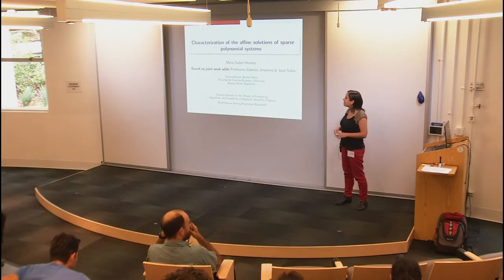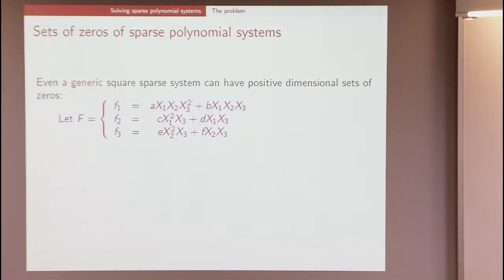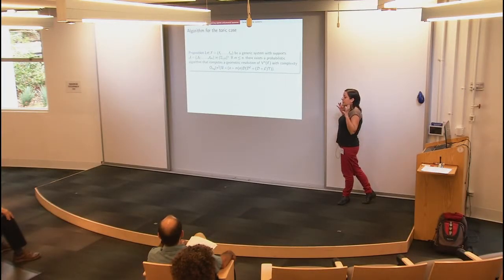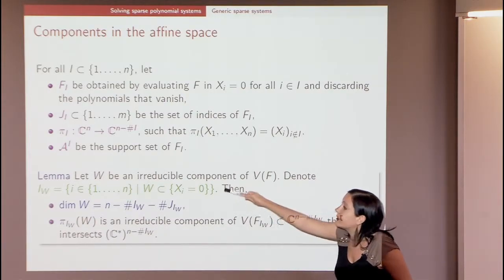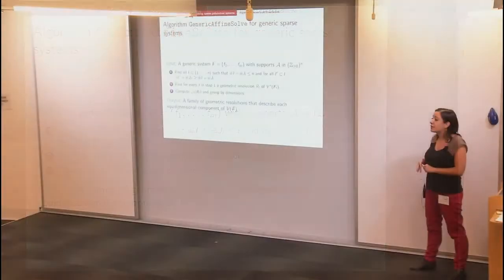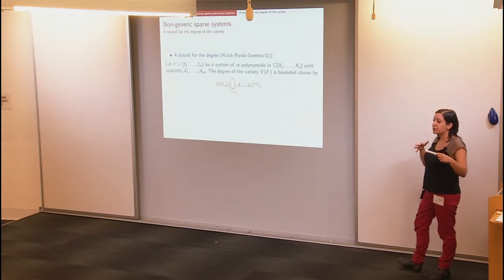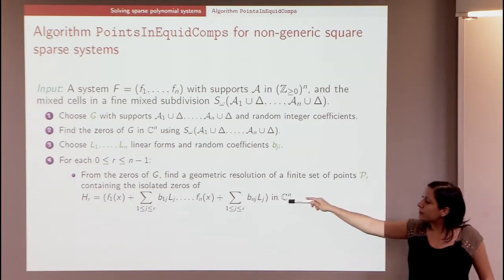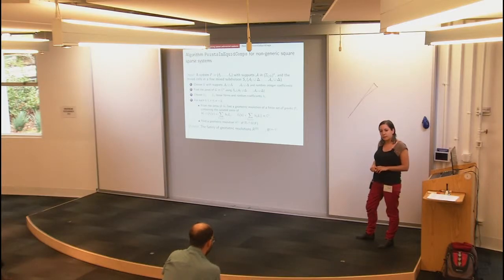Characterization of the Affine Solutions of Sparse Polynomial Systems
María Isabel Herrero, Universidad de Buenos Aires
Solving Polynomial Equations